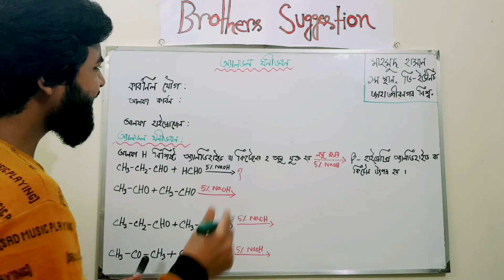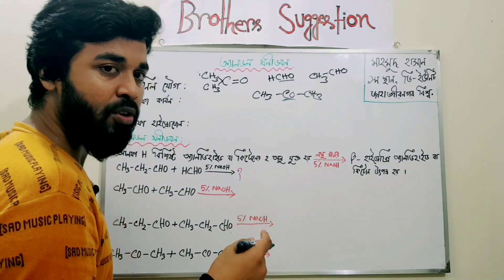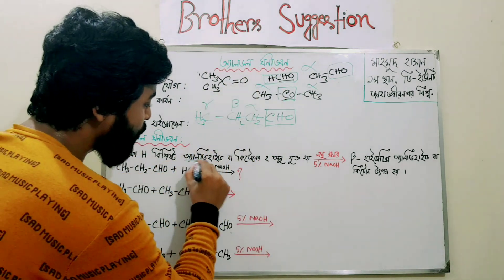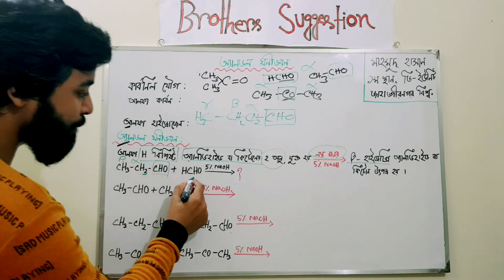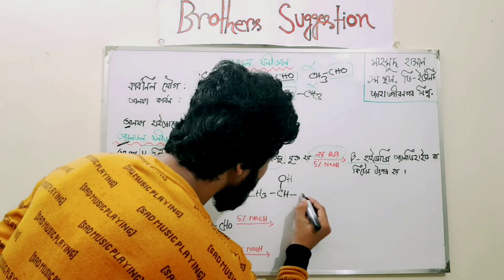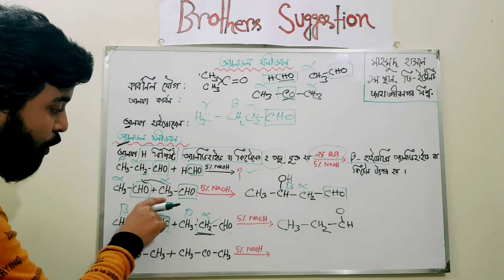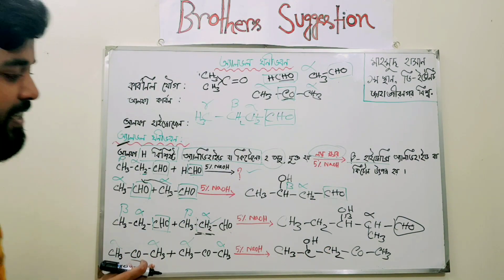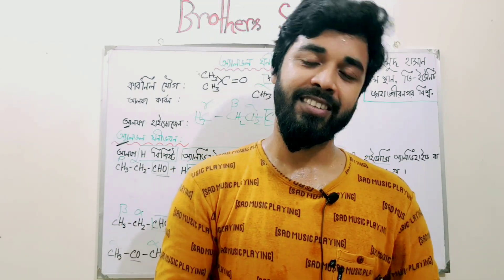অধ্যায় -২ঃ জৈব রসায়ন (Oraganic Chemistry)। অ্যালডল ঘনীভবন(Aldol Condensation)। HSC+Admission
এখানে তোমরা সহজ ও সুন্দর  উপায়ে পড়াশোনা করে কিভাবে  HSC & Admission Test এ ভালো করা যাই তা জানতে পারবা।

আমাদের আজকের বিষয় ঃরসায়ন ২য় পত্র
                              অধ্যায়ঃ জৈব রসায়ন
                              টপিকঃ অ্যালডল ঘনীভবন
লেকচারার- মাহমুদ হাসান
১ম স্থান,ডি ইউনিট
২০১৭-২০১৮ সেশন
জাহাঙ্গীরনগর বিশ্ববিদ্যালয়।

যারা আগের ভিডিওটা মিস করছ তারা আমাদের ওজনীকরণ বিক্রিয়াটা দেখে নিতে পার।

বেশি বেশি শেয়ার করে সবাইকে জানার সুযোগ করে দিই।

যদি তোমাদের কোন সমস্যা থাকে আমাদেরকে কমেন্ট সেকশনের মাধ্যমে জানাতে পার।তোমাদের কোন টপিক জানার থাকলে সেটাও জানাতে পার ।পরবর্তীতে আমরা সেটা সলভ করার চেষ্টা করব ইনশাআল্লাহ।